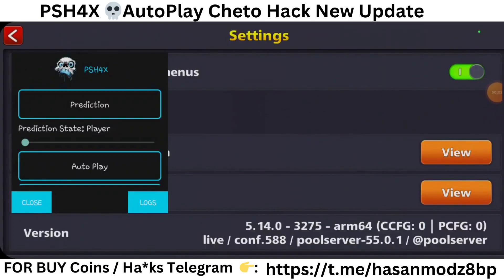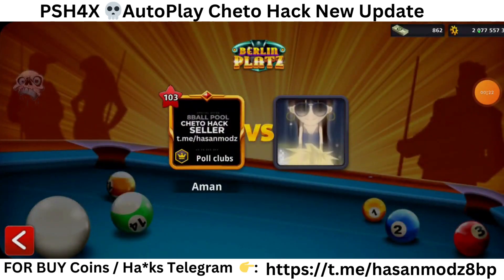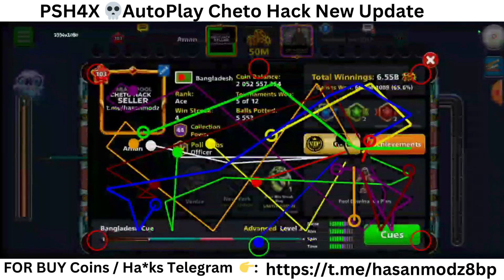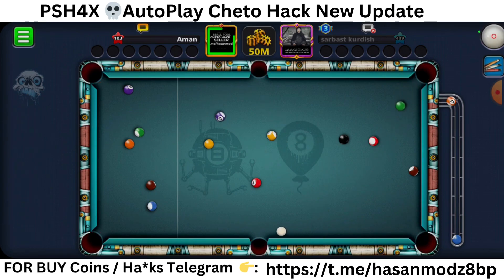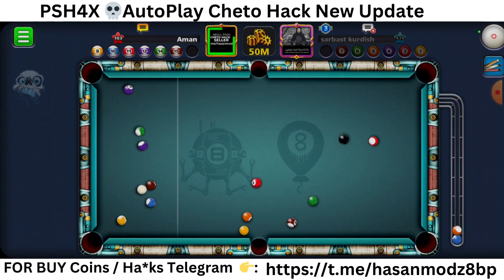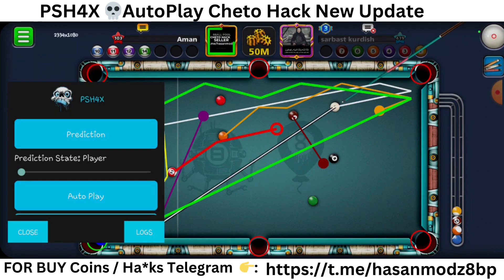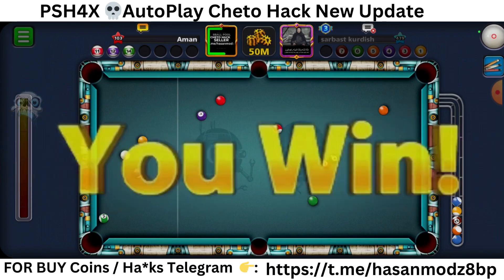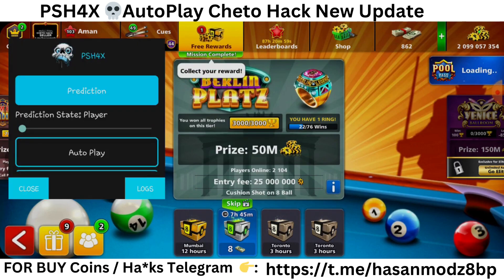🎱 8 Ball Pool Hack Mod 2023 | Psh4x | Auto Play | Latest V 5.14.0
🎱PSH4X Fast Cheto New Update | 8 Ball Pool Hack 2023 | 5.13.3 |   AutoPlay

Easy Victory Cheto All New Feature Video Link:-⤵️

8 Ball Pool Cheto Break Problem Solve Video Link:-⤵️

Dear Miniclip Team:-

If you believe that a video posted by me infringes upon your rights, I kindly request that you contact me immediately via email at  Upon receipt of a valid and substantiated claim, I am committed to promptly removing the video in question. I understand and appreciate the hard work put into creating content, and I respect the rights of all creators.

Please note that the purpose of this disclaimer is to maintain open communication and resolve any copyright disputes amicably. I genuinely value the rights of content creators and I am dedicated to upholding ethical practices in my content creation.

Source Credit All Images and Videos Clips Taken From Google, Google search and Google store and youtube audio galley.

Thanks You For Attention To This Matter.

Regard Sincerely Owner:-
          [ Hasan Modz ]

Your Querry:-
8 ball pool
8 ball pool aim assist king
8 ball pool aim hack
8 ball pool aim hack 2023
8 ball pool aim hack free
8 ball pool cheto hack
8 ball pool cheto hack free
8 ball pool free aim hack
8 ball pool free cheto
8 ball pool free cheto hack
8 ball pool hack 2023
8 ball pool mini cheto hack
8 ball pool hack free
cheto 8 ball pool
free cheto hack 8 ball pool
hack 8 ball pool 2023
psh4x cheto hack
8 ball pool free hack
aim king 8 ball pool
8 ball pool cheto hack free
8 ball pool hack 2023
easy victory cracked
cheto hack 8 ball pool free
malik adeel
psh4x hack
easy victory free key
free cheto
hack para 8 ball pool 2023
8 ball pool mod apk
hack 8 ball pool free
aim tool for 8 ball pool
8 ball pool aim tool
8 ball pool cheto hack android free
cheat 8 ball pool 2023
8 ball pool free cheto hack
cheto free 8 ball pool
snake 8 ball pool hack
8 ball pool easy victory hack
aim assist 8 ball pool
cheto gratis 8 ball pool
8 ball pool cheto free
aim assist king
cheto hack 8 ball pool android download
8 ball pool easy victory
cheto 8 ball pool free
8 ball pool aim hack free
8 ball pool free cheto
8 ball pool new hack
cheat 8 ball pool 2023 gratis
free cheto hack 8 ball pool android
snake tool 8 ball pool
aim king cheto
cheto aim tool
8 ball pool easy victory hack free
8 ball pool new update
snake hack free
hack para 8 ball pool
easy victory 8 ball pool free key
free 8 ball pool hack
8 ball pool hack apk mediafıre 2023